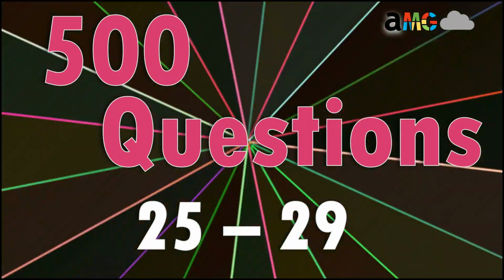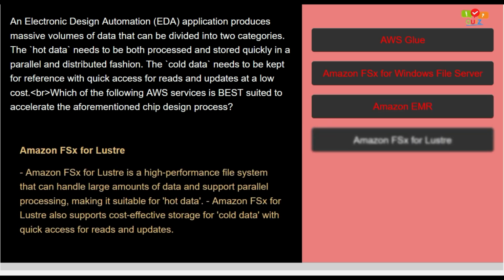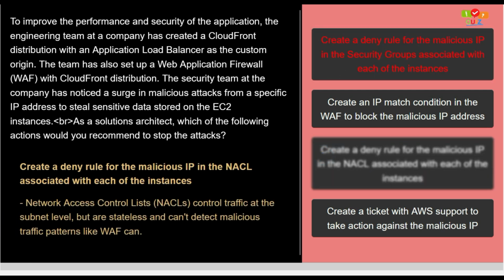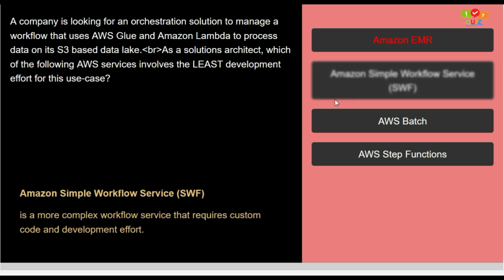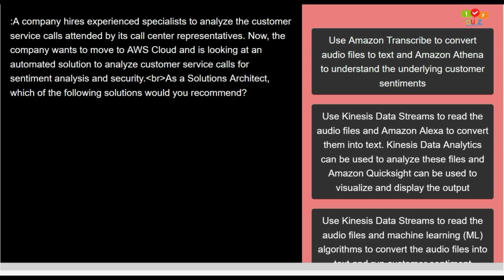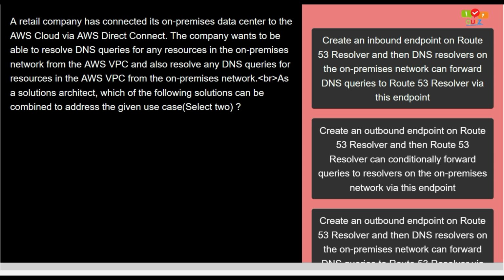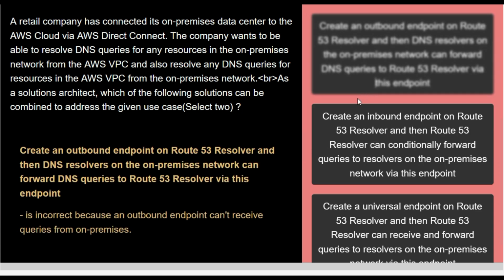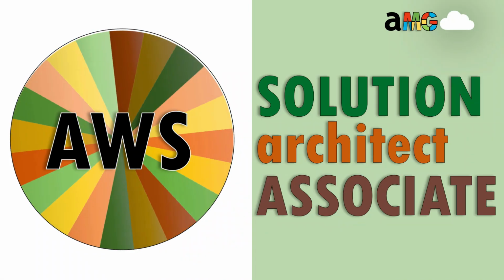#5 - 500 AWS Certified Solutions Architect - Associate Exam Preparation | Questions 25-29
Welcome to Session 6 of our AWS Certified Solutions Architect - Associate Exam Preparation series! In this session, we’ll tackle Questions 25 to 29, covering five challenging practice questions with detailed answers and explanations. Designed to boost your understanding and readiness for the AWS Solutions Architect - Associate exam, this session is essential for anyone committed to passing this certification.

What to Expect:

    Practice Questions 25-29 for AWS Solutions Architect - Associate Exam
    Detailed Answers and Explanations to build confidence and understanding
    Proven strategies to help you approach exam questions effectively

About the Series:
In this comprehensive playlist, "500 AWS Certified Solutions Architect - Associate Exam Questions," we provide expertly crafted questions to help you succeed. Each session covers a specific range of questions, bringing you closer to mastering AWS concepts for the exam.

Timestamps:
0:00 Intro
0:30 Question 25
2:53 Question 26
5:30 Question 27
7:24 Question 28
10:53 Question 29
14:30 Wrap-up & Tips

Get Ready for Success!
With AMG Cloud, you'll be prepared for the AWS Certified Solutions Architect - Associate exam.